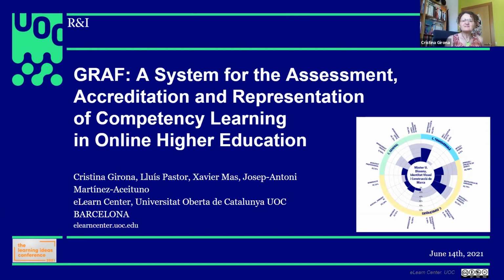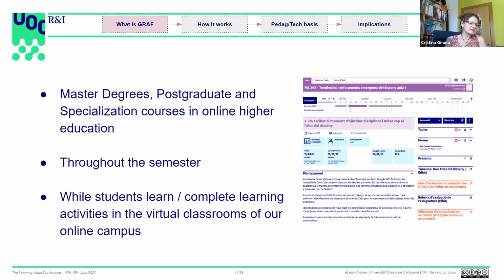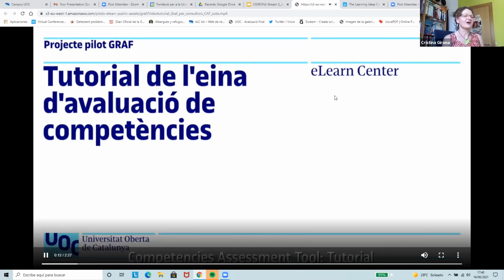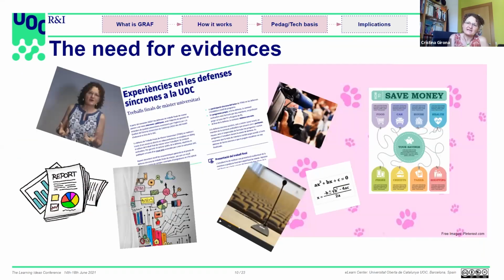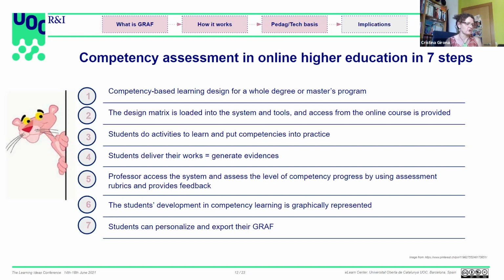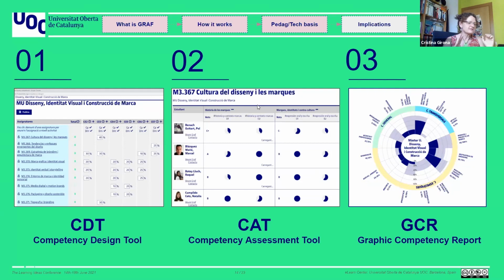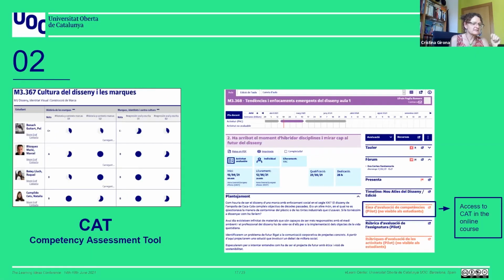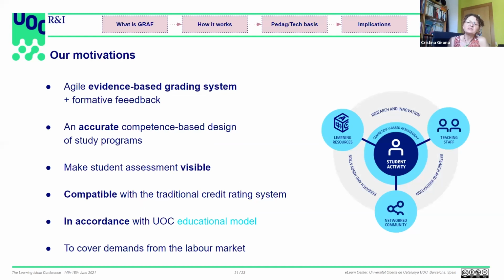TLIC 2021 Cristina Girona